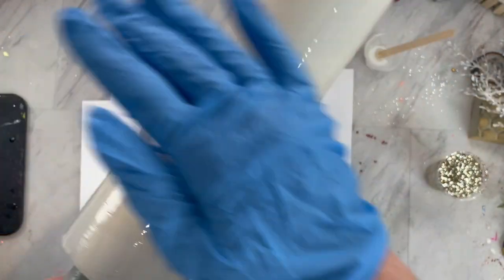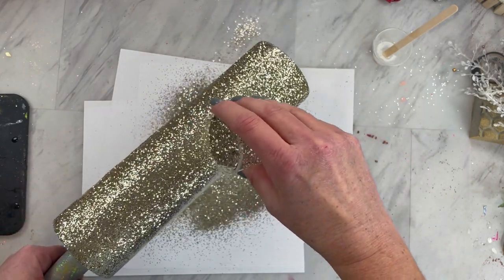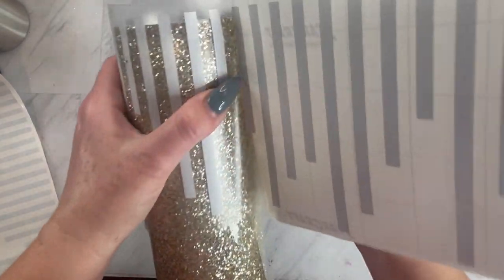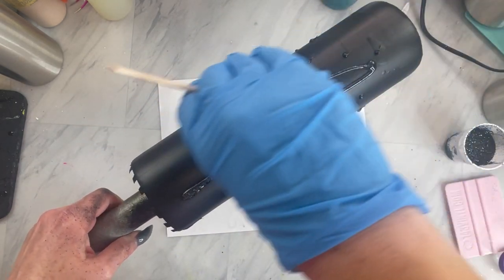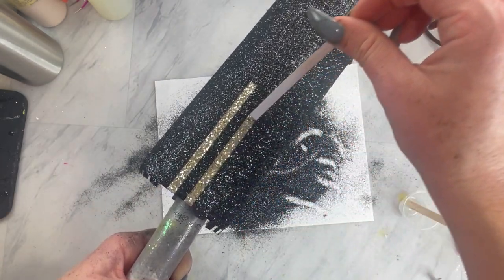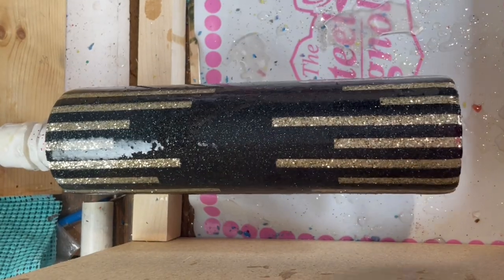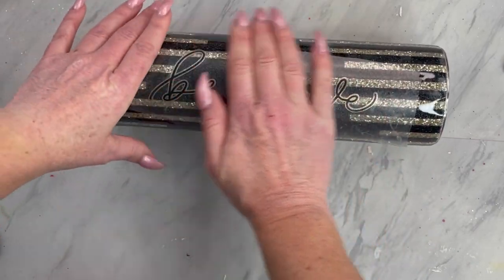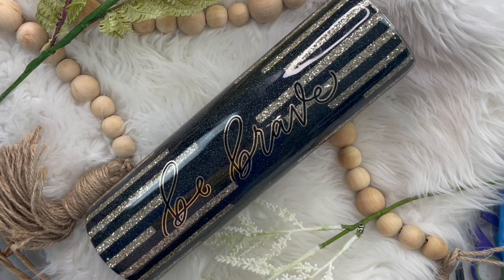Contemporary lines Tumbler tutorial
In this video I will show you how to make this super sleek, contemporary tumbler design.

Glitter color used, romance and obsidian
Diamondsanddustshop.Etsy.com

Contemporary lines svg

I used a 32 plump